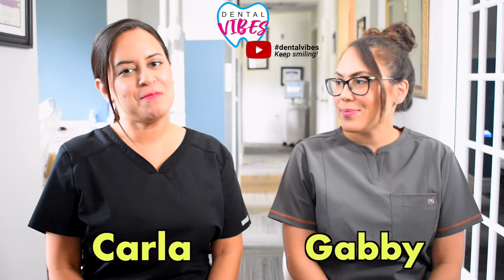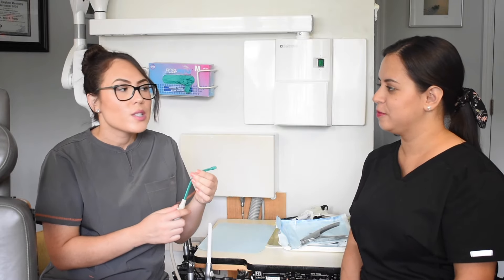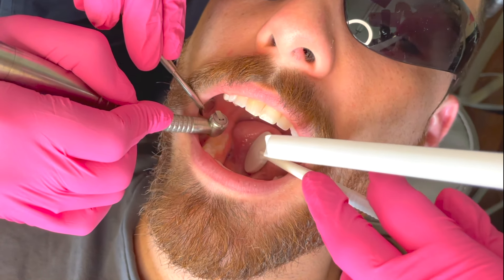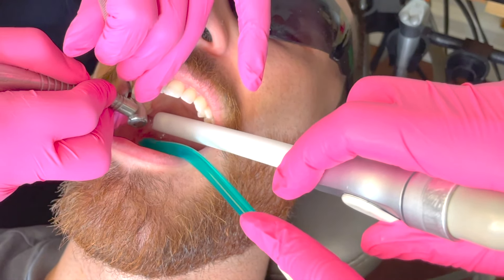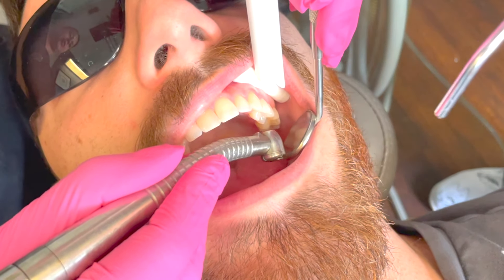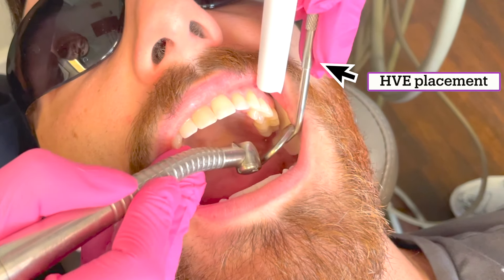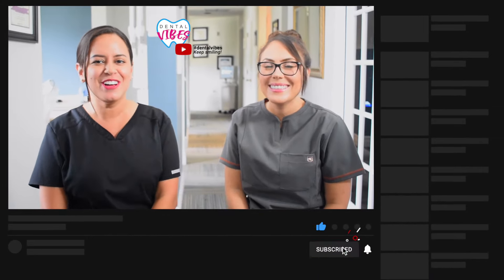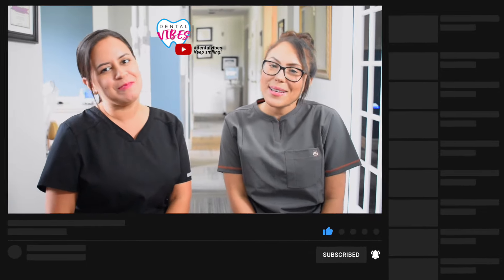DENTAL SUCTIONING TECHNIQUES // Tips For Dental Assistants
𝐕𝐈𝐃𝐄𝐎 𝐓𝐎𝐏𝐈𝐂: Learning how to use the suctions during dental procedures can be very challenging! In this video we show you and discuss our techniques so that it helps you during your next assisting procedure.

◎TikTok ▸ @DentalVibes